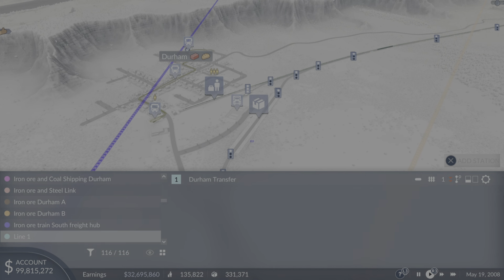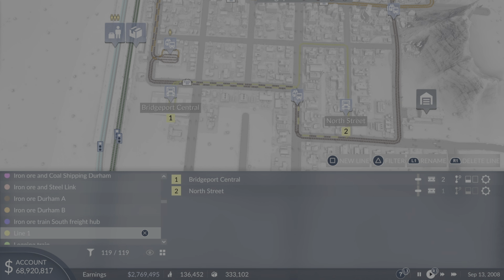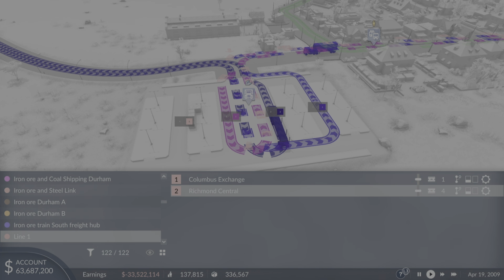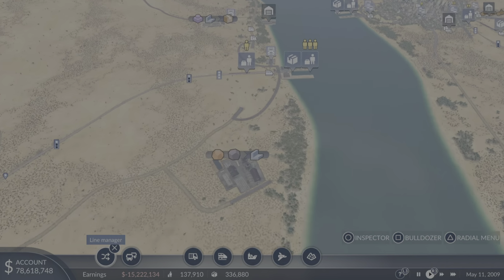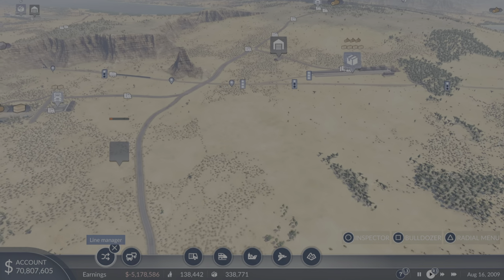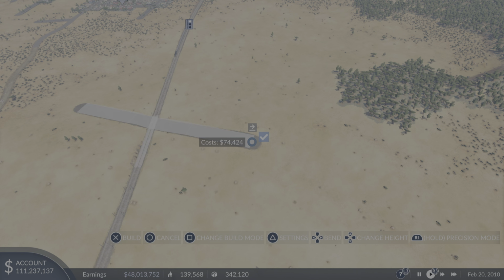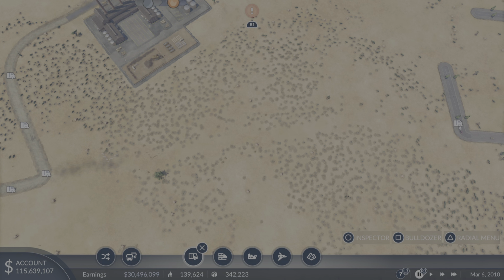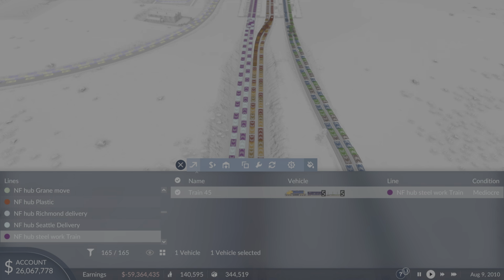Transport Fever 2: Console Edition USA episode 30 freight Durham